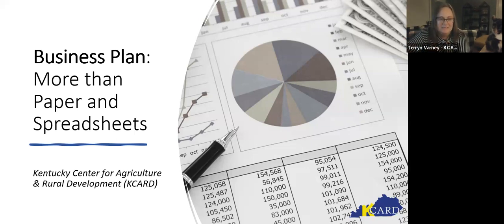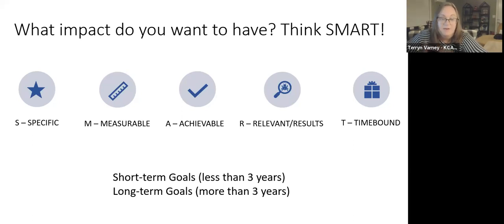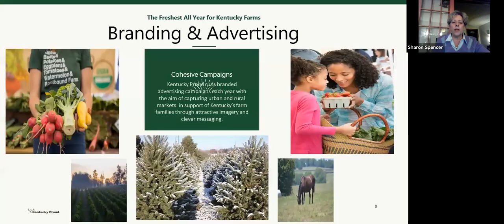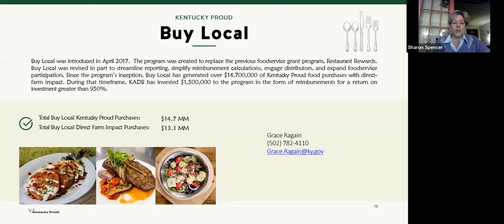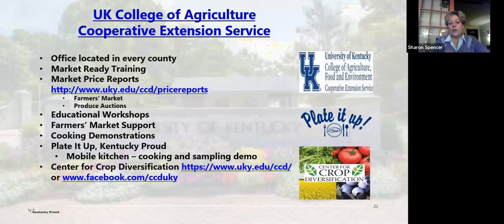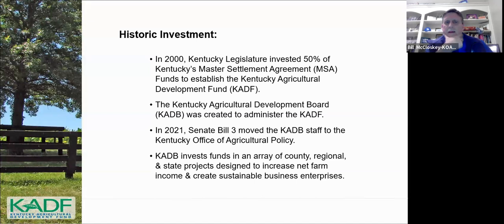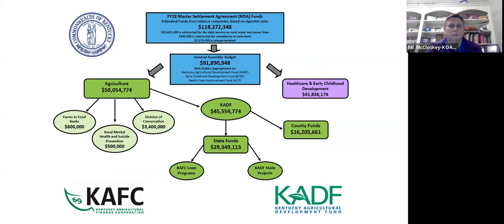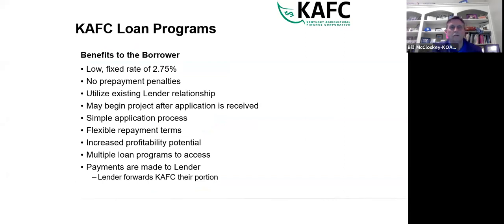Growing Your Farm and Food Business Night 1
Check out the recording from the first night of our 2023 virtual Growing Your Farm and Food Business Workshop!